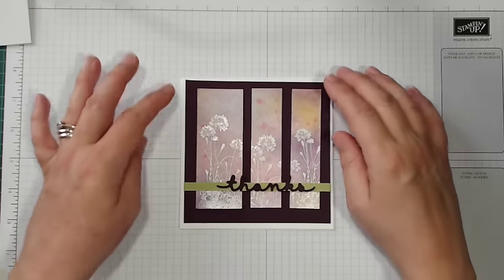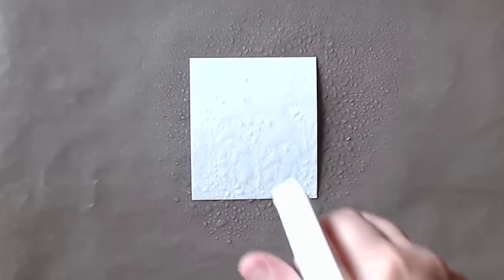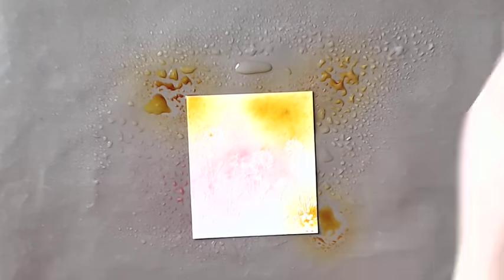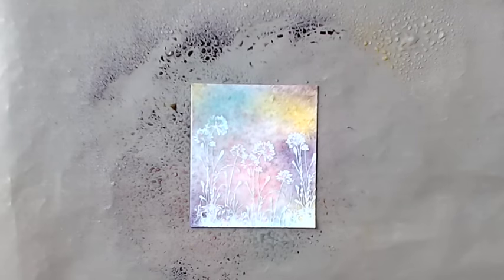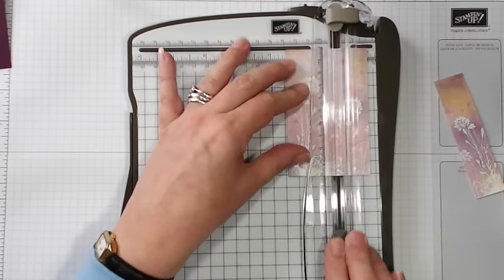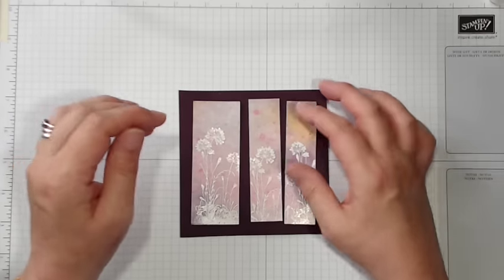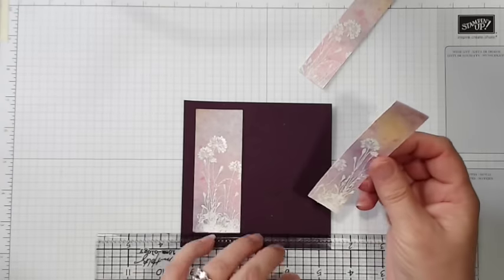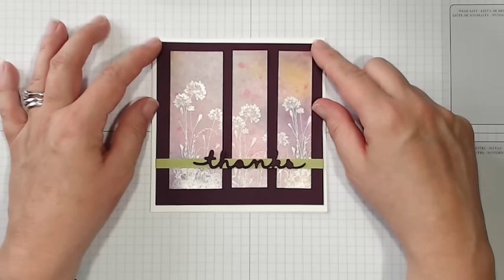Watercolour Resist Card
ed